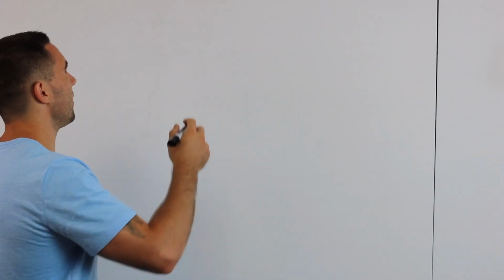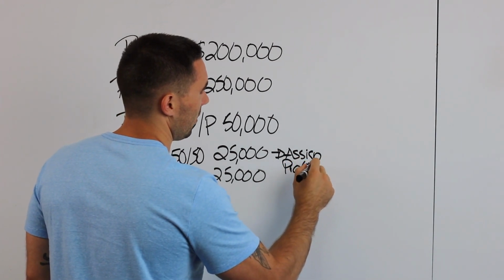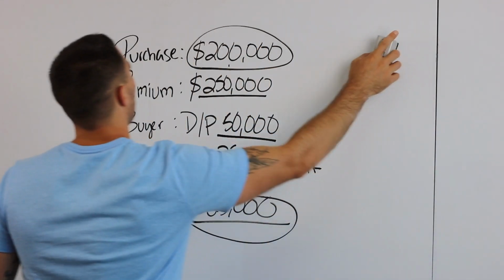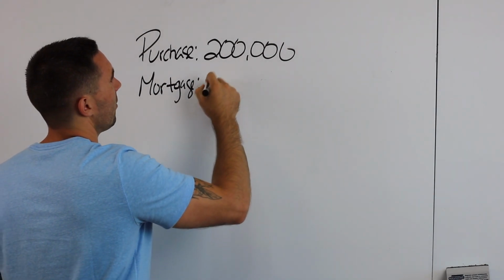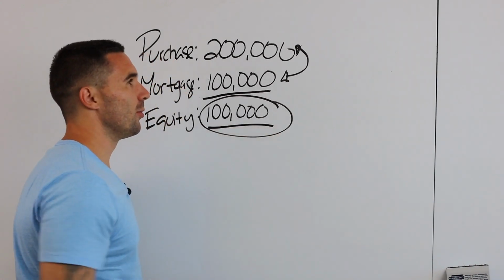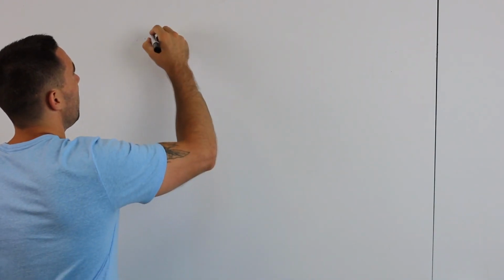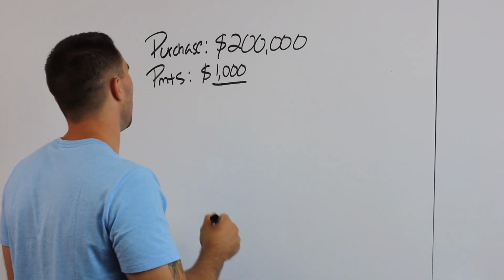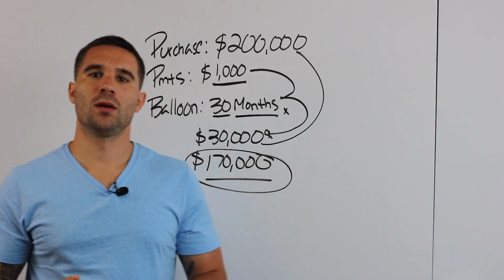“How do I explain our options to sellers?” | Q&A Thursdays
This video is, simply put, going to be one of your most important resources when you start meeting sellers. Zach Beach goes over, in moderate detail, the differences between an AO, Sandwich Lease, and Owner Financing. Give the video a watch and let us know if you have a question of your own that you’d like answered.

At Smart Real Estate Coach, we empower individuals and families to create the life of their dreams. We encourage aspiring investors and entrepreneurs to take the first step towards creating REAL income with real estate.

After many years of coaching and constantly doing deals himself independently, Chris Prefontaine founded Smart Real Estate Coach in 2014, bringing in his son Nick, daughter Kayla, and son-in-law Zachary as the company began to grow. The family team coaches investors on how to properly scale and automate their businesses throughout North America — all without using their own cash, credit, or taking out bank loans to buy property. Our team buys and sells homes in our own market every month. We then mentor, coach, and consult students and Associates all around North America to do the exact same thing. We stay current because we’re in the trenches ourselves.

Smart Real Estate Coach is made up of several media properties, including coaching and mentorship programs, a YouTube channel, a podcast, several annual live events, a series of fully online self-guided courses with 100+ videos and more. Through our collection of self-guided video programs, group coaching, and one-on-one consulting, we teach these business owners to STOP building a company for someone else and start working on taking control of their own financial future. Our family team teaches them:

• How to find the best properties in your area and not fight over deals with other investors due to the unique techniques within our niche.
• How to buy a gorgeous home for yourself without a loan or making a down payment.
• How to create 3 paydays per deal vs. getting paid once like a wholesaler of flipper.
• The different ways to buy homes without your cash or credit and still profit between $45,000-$200,000 per deal with all 3 paydays.

Between our existing Associates across North America (which we’ve dubbed the “Wicked Smart Community”) and our own deals, we’re still completing 12-15 deals every month and control, as of now, tens of millions of dollars’ worth of real estate with little to no money down. If you’re serious about making money in the world of real estate investment, then team up with the family business that gets results!